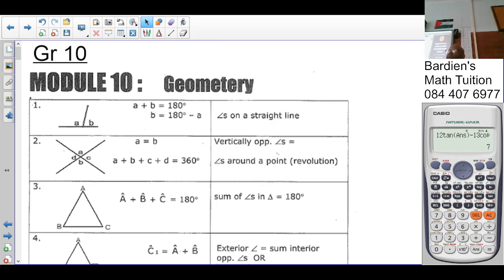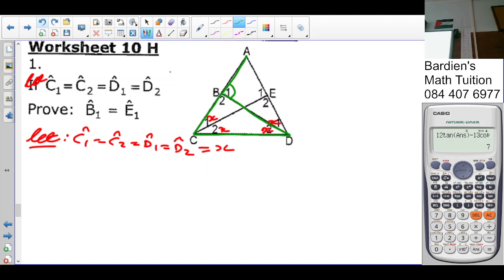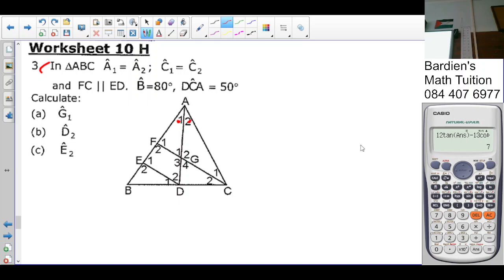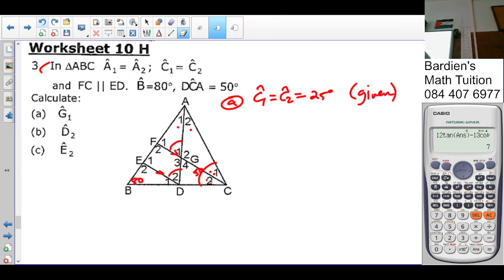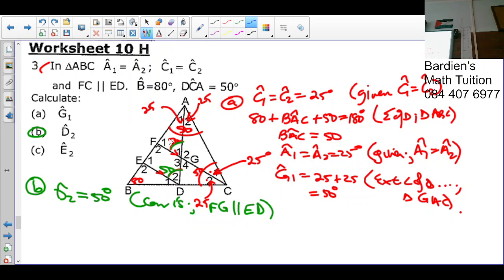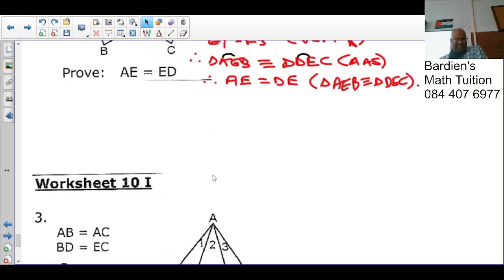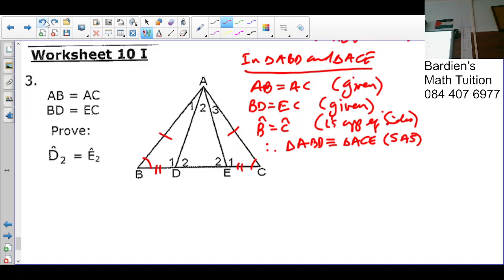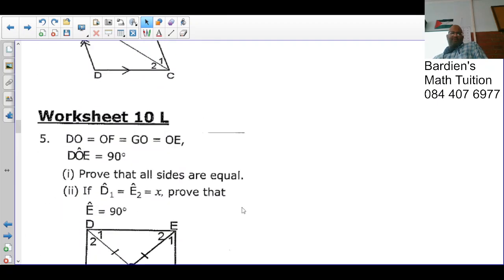Gr 10 Euclidean Geometry L6 WS 10G - 10I (Riders &Congruency)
WS 10G - 10I Riders &Congruency